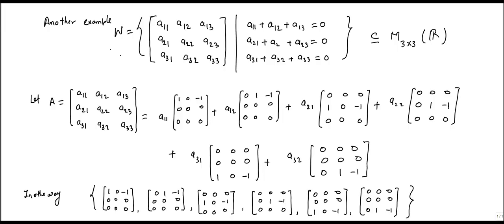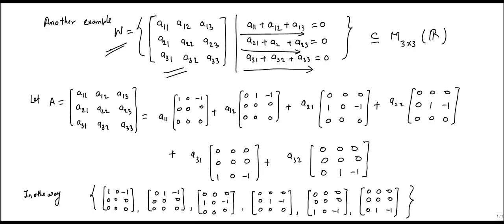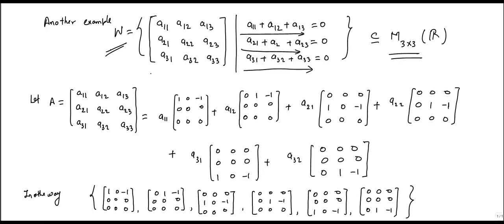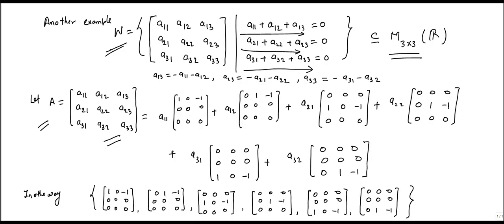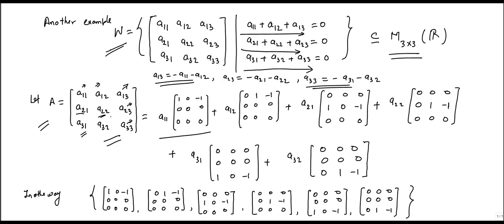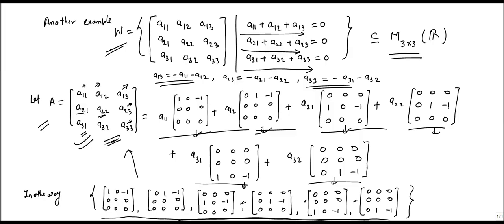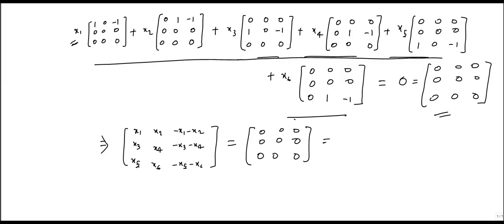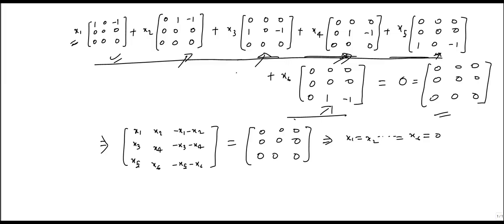Week 06 Tutorial 07